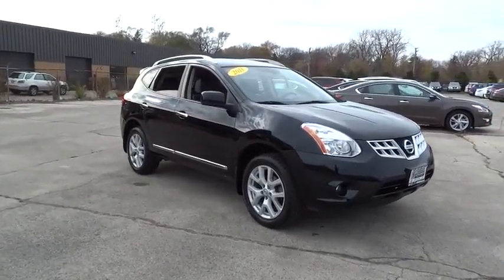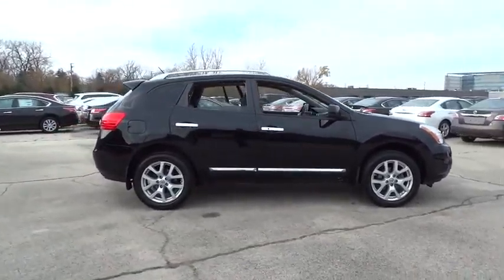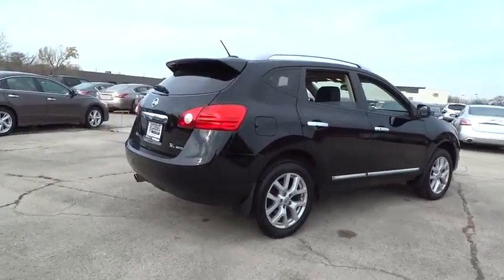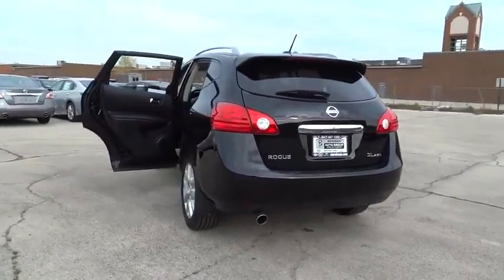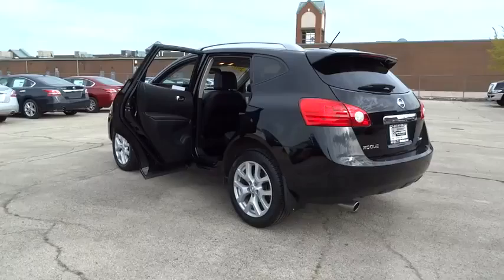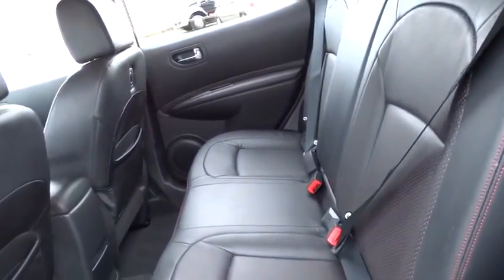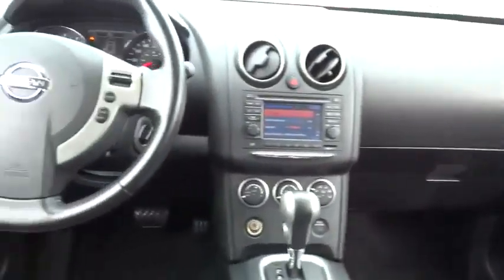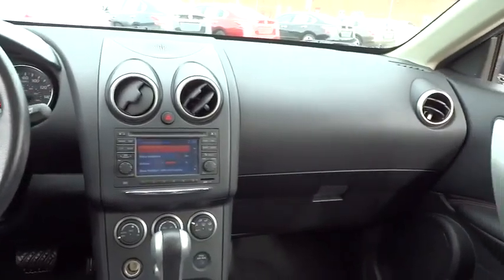2011 Nissan Rogue Morton Grove, Des Plaines, Glenview, Evanston, Mt Prospect, IL SP9315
2011 Nissan Rogue

Star Nissan
5757 W Touhy Ave

-CVT Auto Trans All Wheel Drive and 4-Wheel Drive- This Black 2011 Nissan Rogue is priced right and has 43086 miles interior that looks great! Star Nissan prides itself on value pricing all of its vehicles and exceeding your expectations. The next step?